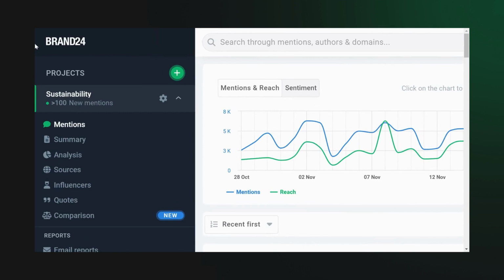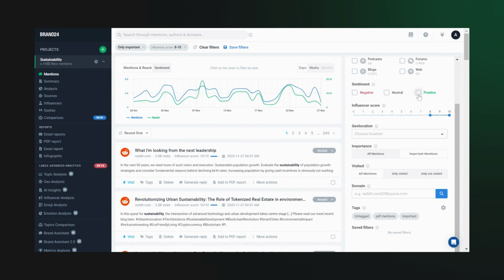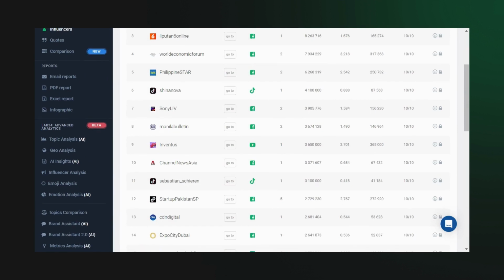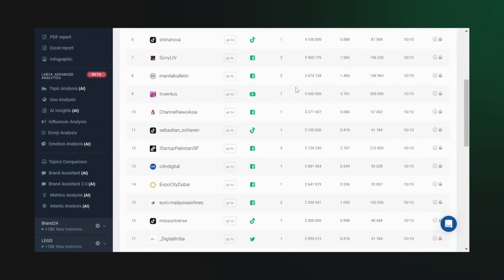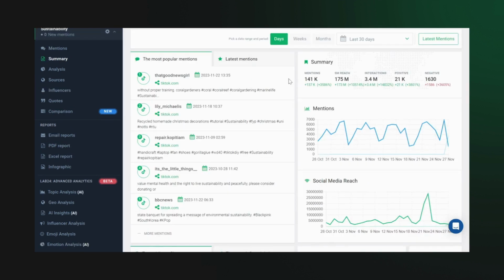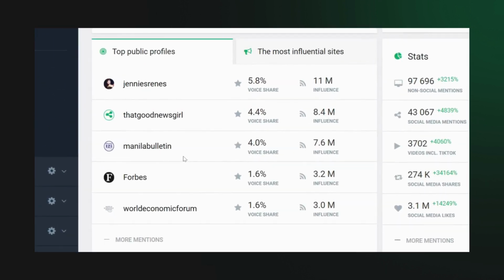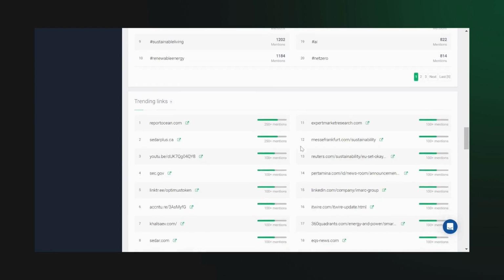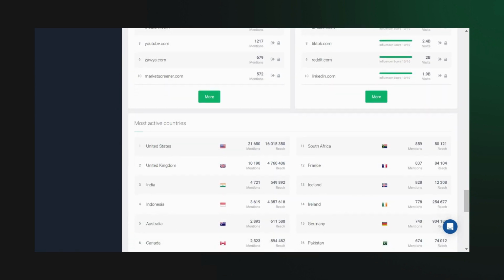Tips & Tricks: Influencers Acquisition | Brand24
🚀 Are you ready to amplify your brand's reach and engagement through strategic influencer partnerships? In our latest tutorial, we'll guide you through the process of using Brand24 to identify and acquire influencers, helping you build authentic connections in the digital landscape.

💡 Influencer marketing is a powerful strategy, and with Brand24, you can streamline the process of finding the perfect influencers for your brand. Join us as we explore use cases, strategies, and best practices for successful influencer acquisition.